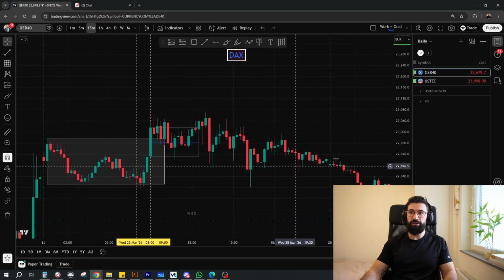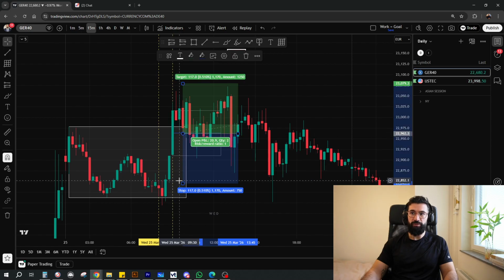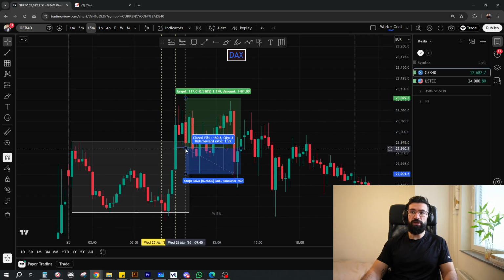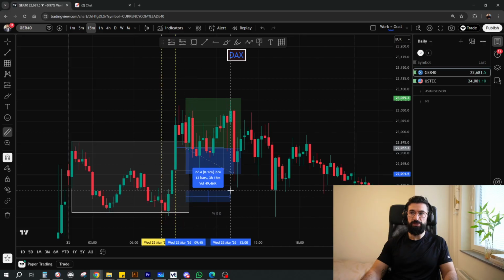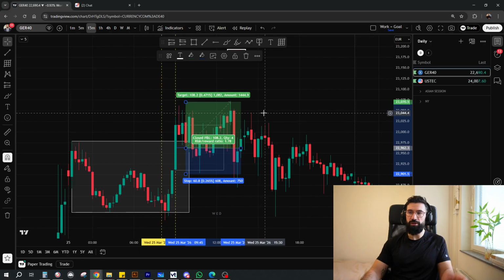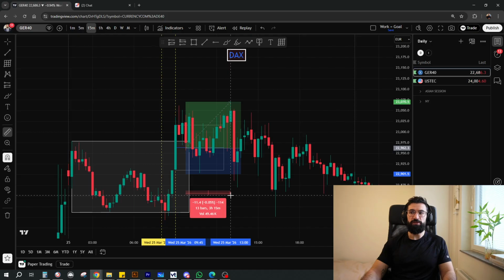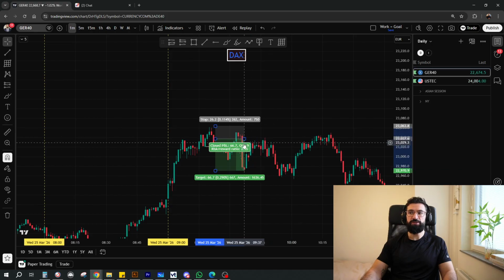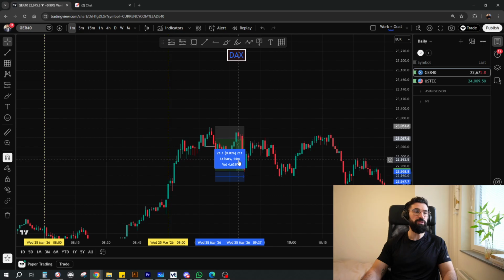Day Trading vs Scalping vs Swing Trading (Explained Simple)